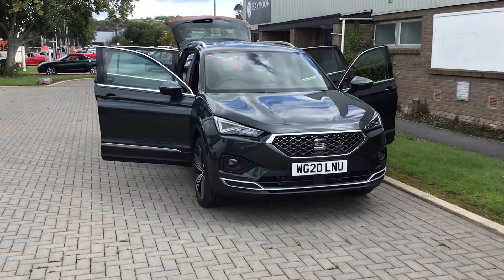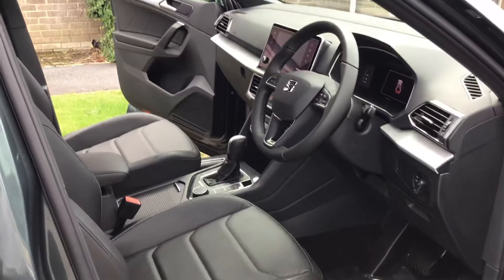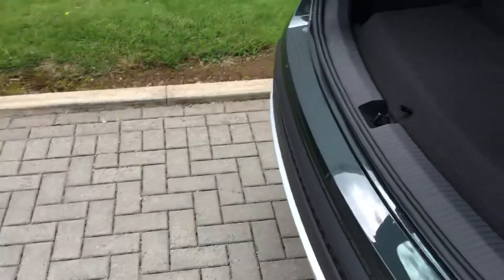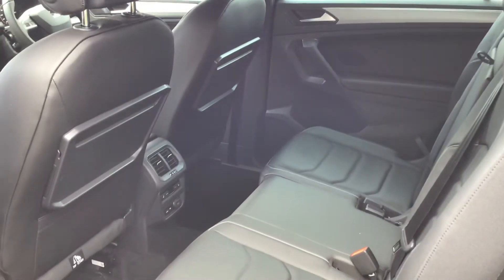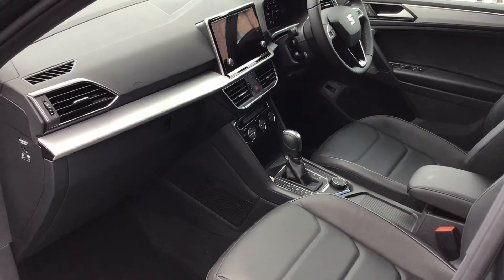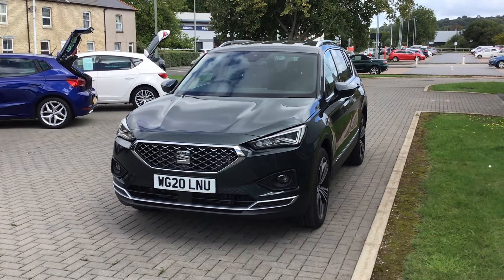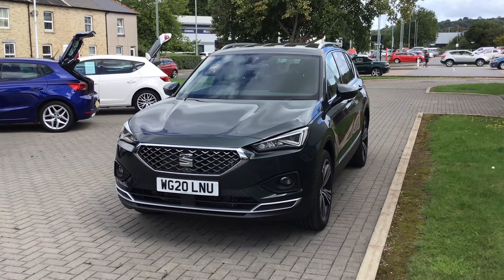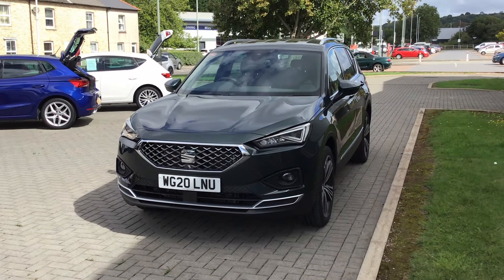WG20LNU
Seat Tarraco Xcellence Lux